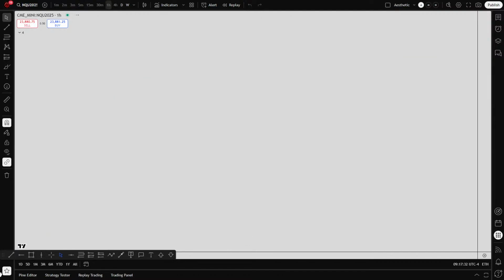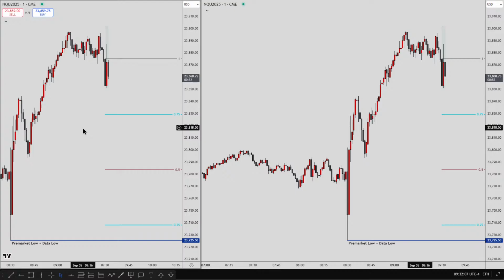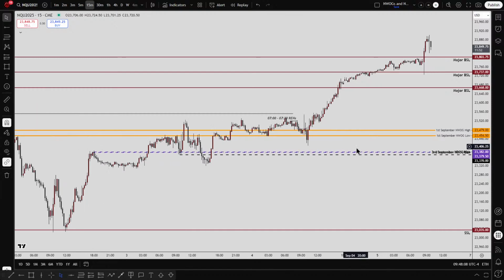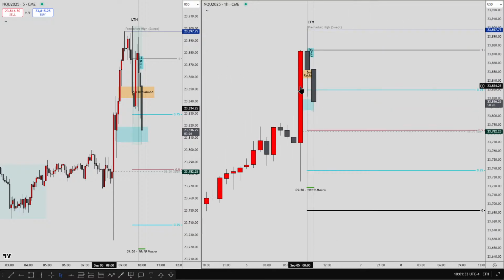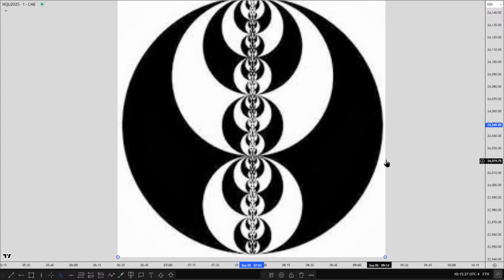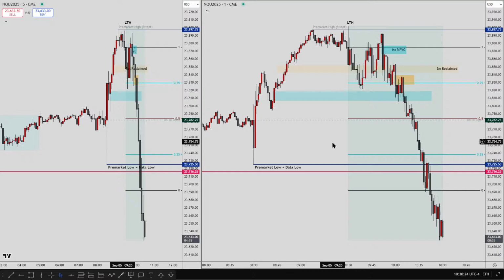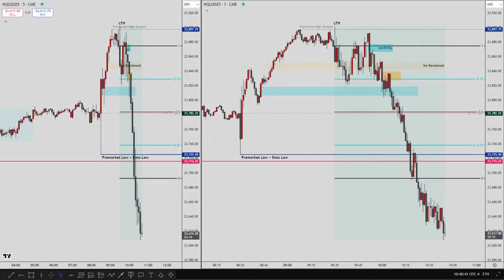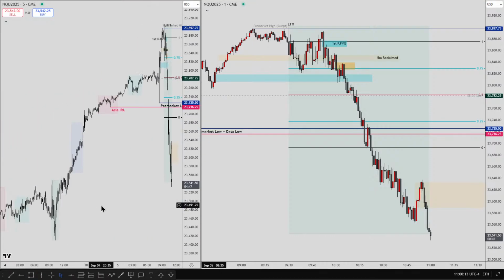Silver Bullet Mentorship - Non Farm Payrolls \ Lecture #8